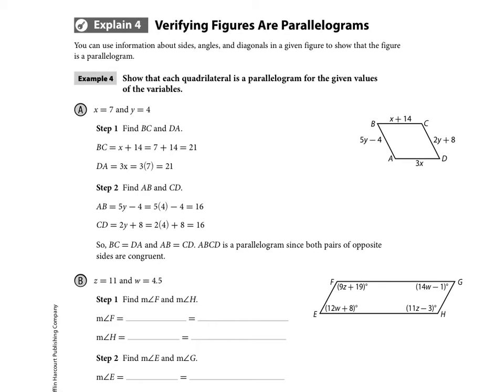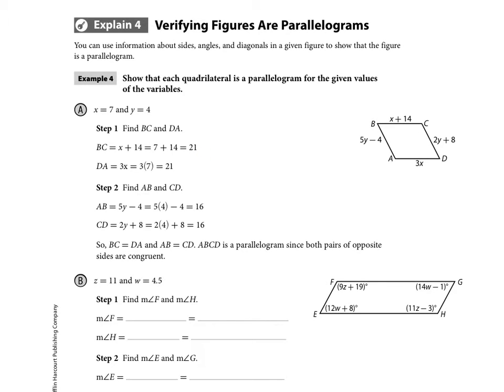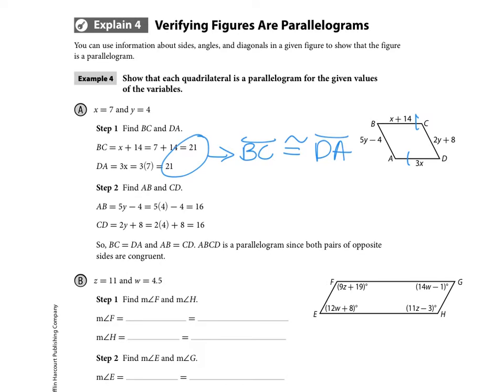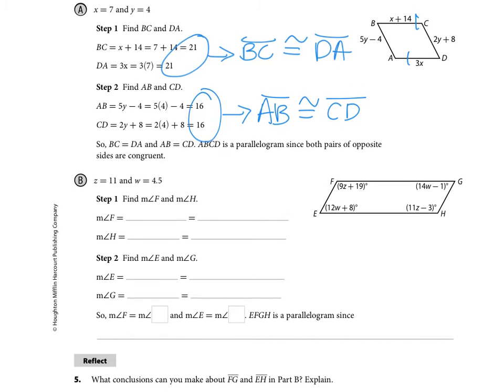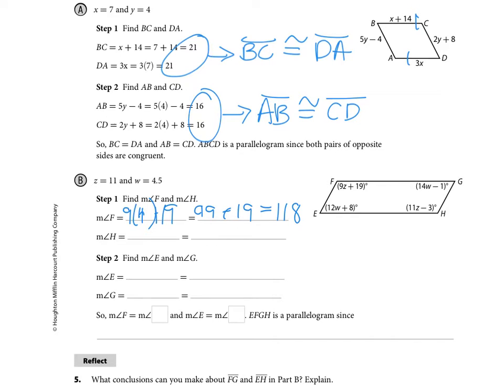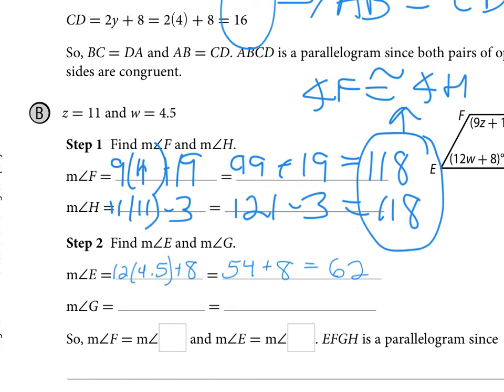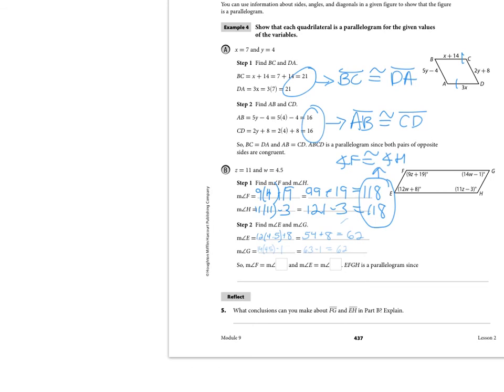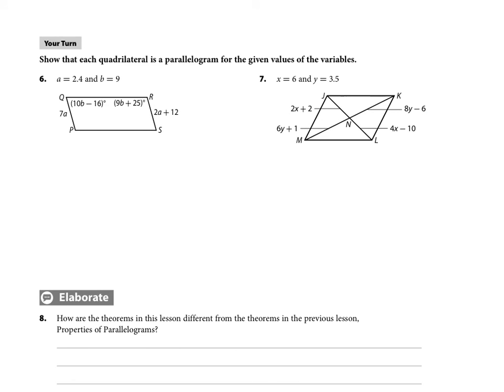Geom HMH Module 9-2B Problems